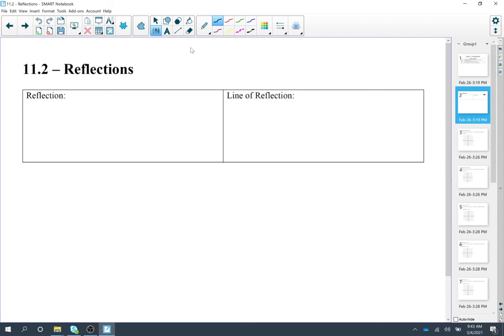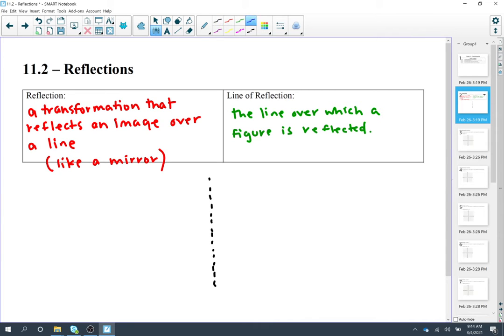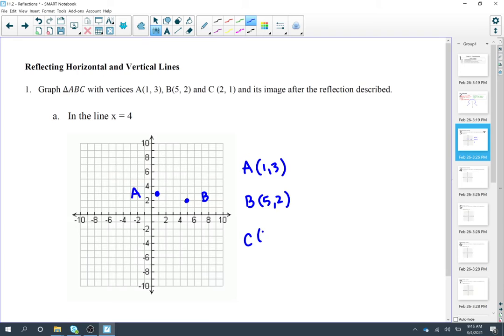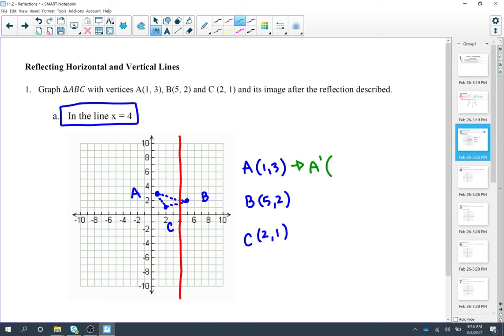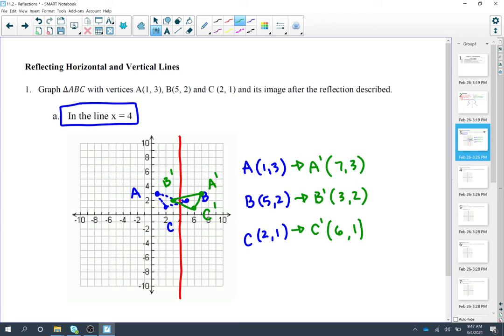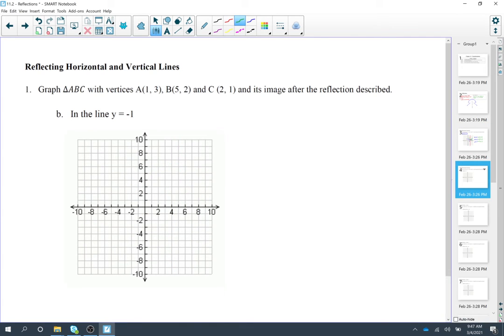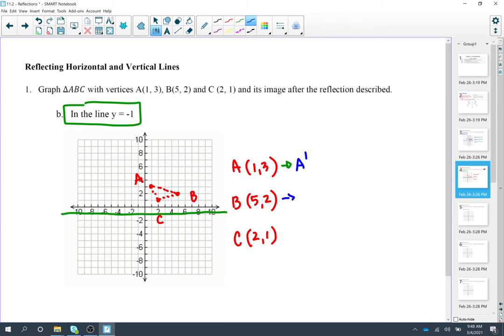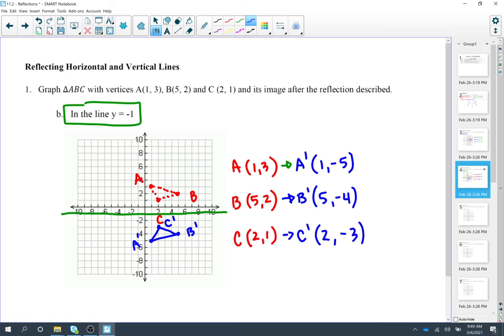11 2 Example 1 Reflecting Horizontal and Vertical Lines